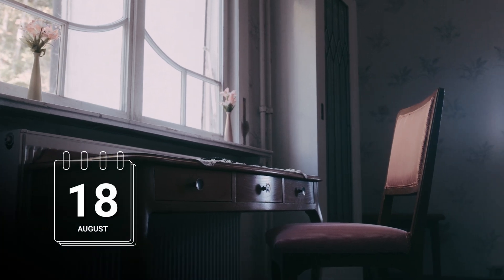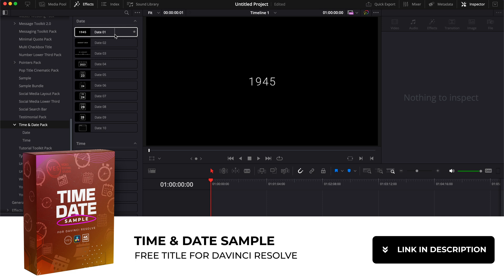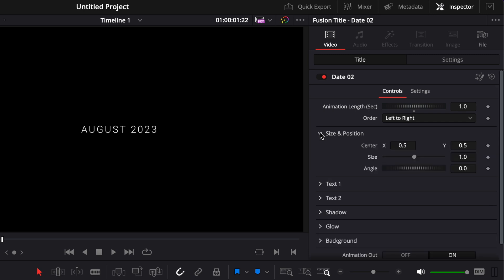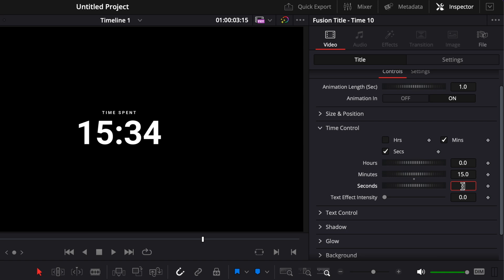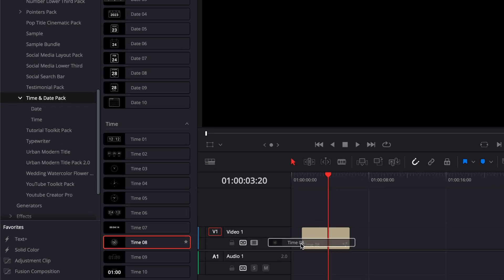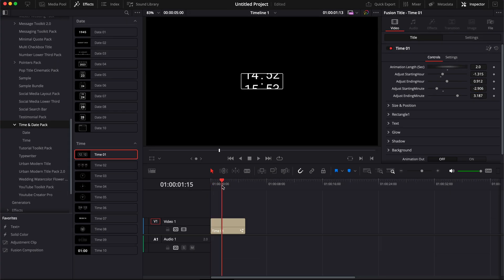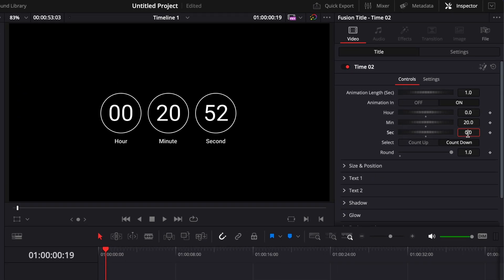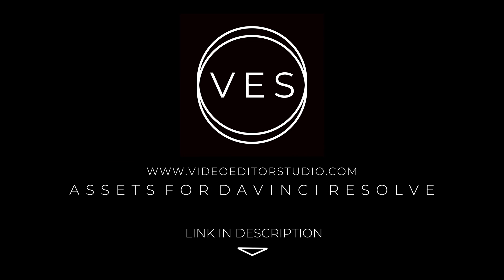How to use the Time & Date Pack? (DEMO)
In this Davinci Resolve tutorial, I'll share with you how to use and get the most out of the Time & Date Pack. A collection of 20 titles designed to simplify your video editing. With seamless drag-and-drop integration, these titles offer unique features like adjusting the timing of the animation directly from the Edit Page.

Effortlessly enhance your videos by incorporating calendars, timers, dates, and more. Each title boasts a carefully crafted sleek modern design, maintaining a neutral aesthetic to effortlessly suit a broad range of video genres.

Make video editing a breeze and elevate your content with our Time & Date Pack. Upgrade your Davinci Resolve experience today for a seamless and stylish touch to your projects!

I've provided timestamps so you can easily jump between sections:

00:00 - Intro
00:10 - How to install the pack?
00:40 - What's in the pack?
01:25 - Example 1
03:07 - Example 2
04:57 - Example 3
05:29 - Example 4
06:33 - Example 5
07:40 - Example 6